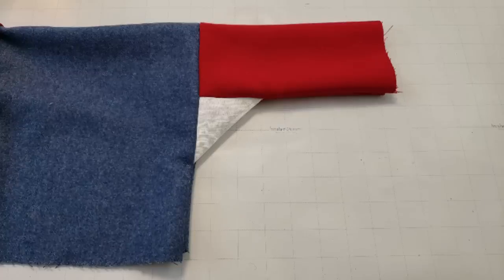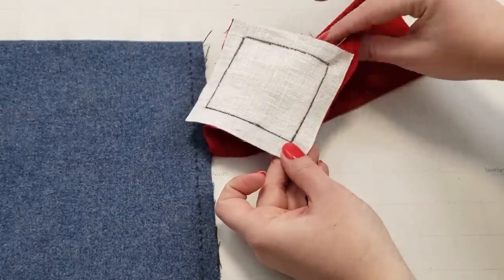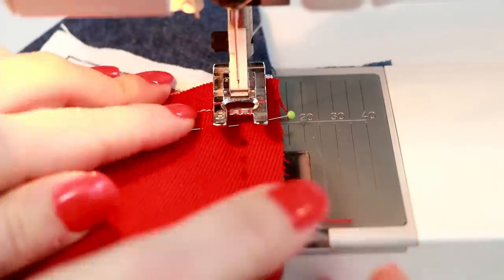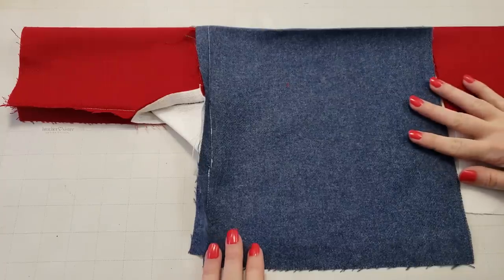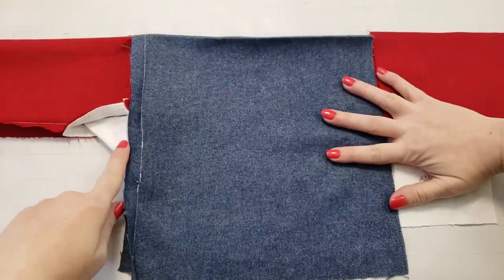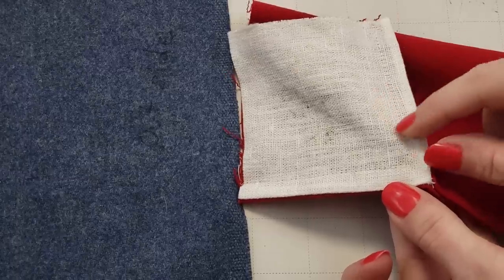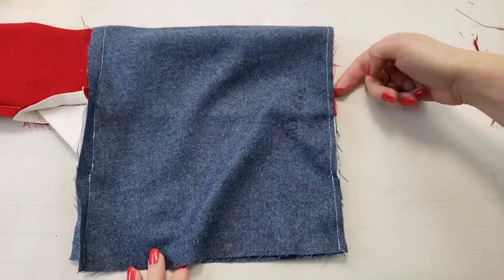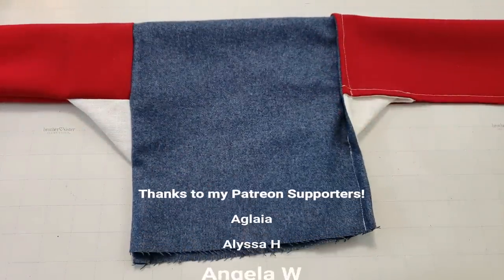Sewing a Gusset -- on a Sewing Machine (Basic and French Seam!)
Today I have a basic tutorial video: how to sew square gussets using a sewing machine!

I often seek out tutorials about one specific technique, and when I couldn't find anything on how to french seam a gusset, I took that as a challenge to figure it out myself!  It took me a couple tries, but once I found the correct order of operations, I knew that someone  else out there would appreciate the info :D

Basic Construction starts at 00:42

French Seam tutorial starts at 04:53